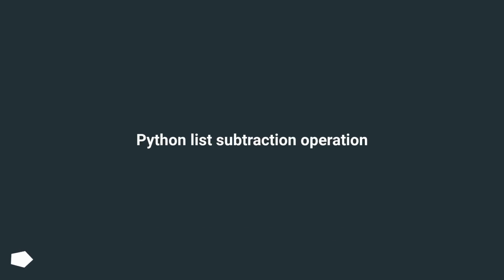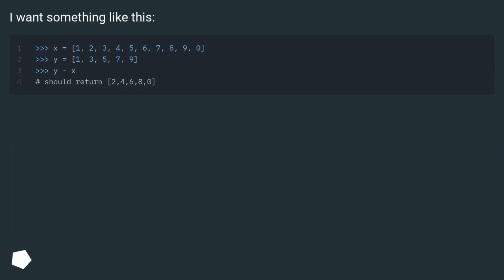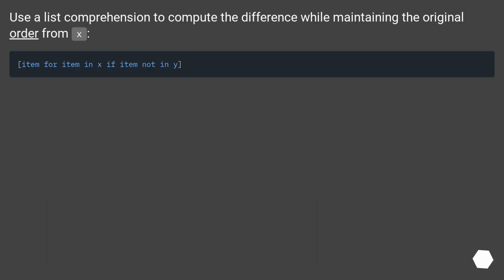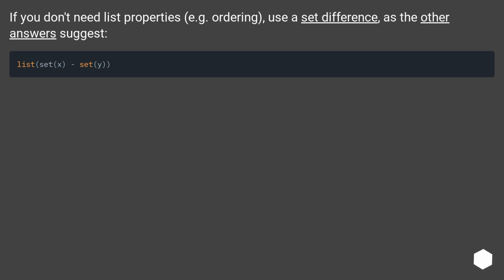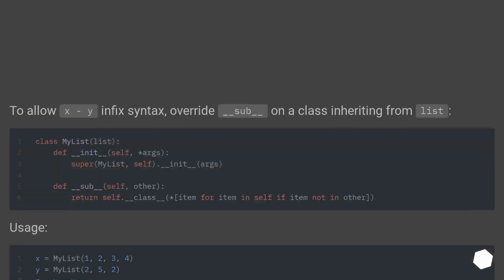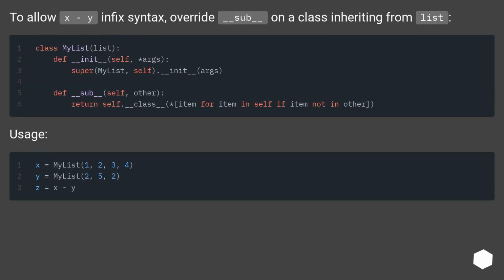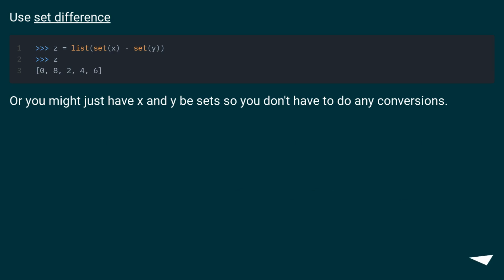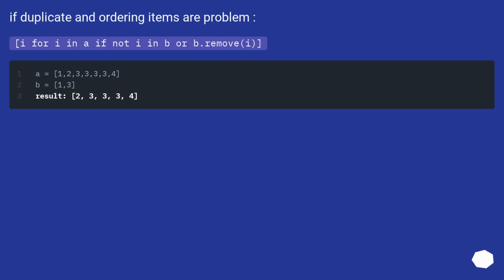Python list subtraction operation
Chapters
00:00 Question
00:18 Accepted answer (Score 467)
01:11 Answer 2 (Score 363)
01:30 Answer 3 (Score 46)
01:47 Answer 4 (Score 42)
02:09 Thank you